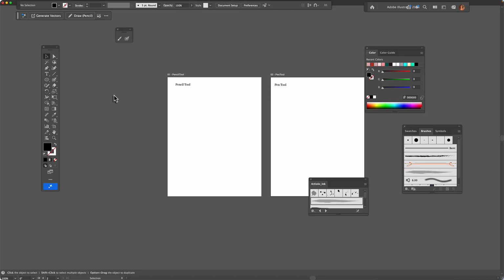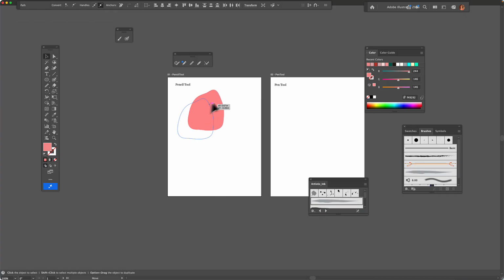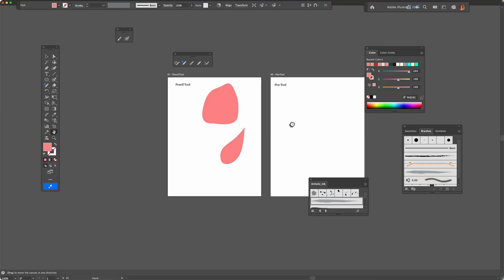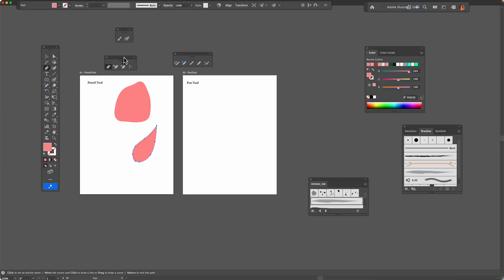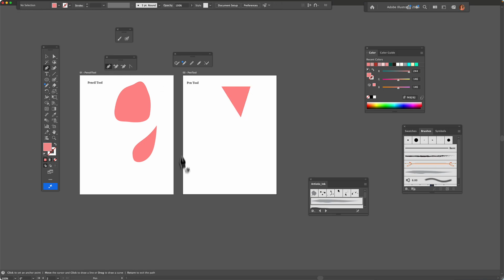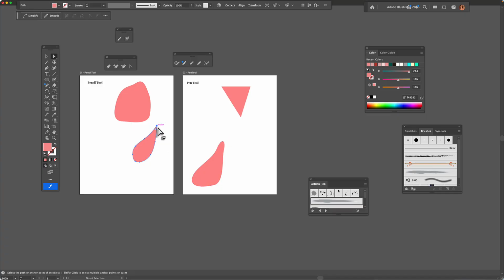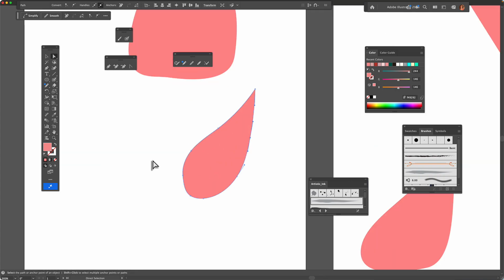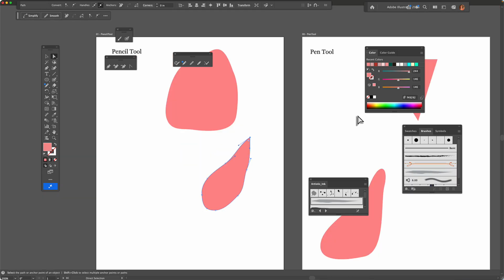Pencil Tool and Pen Tool in Illustrator